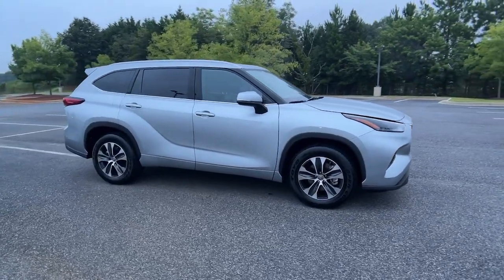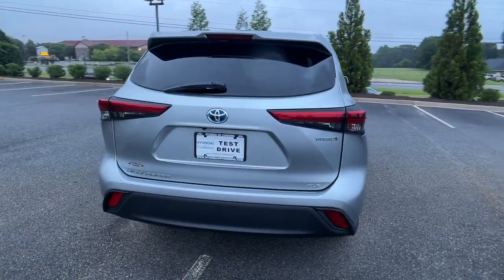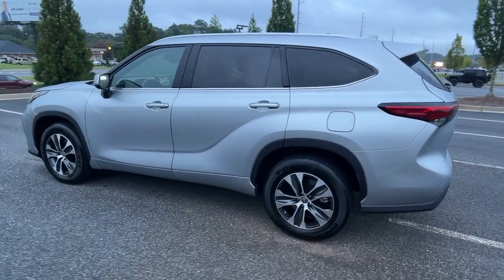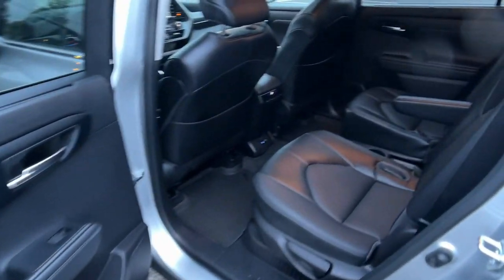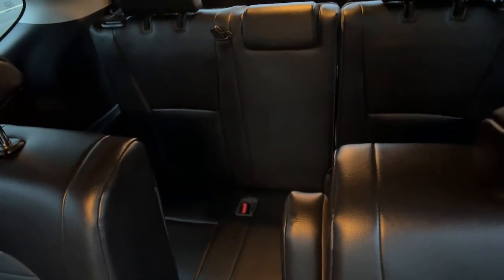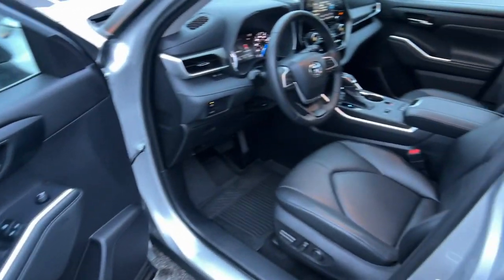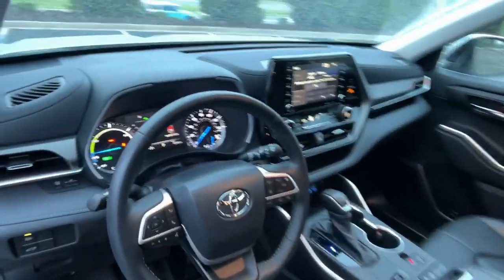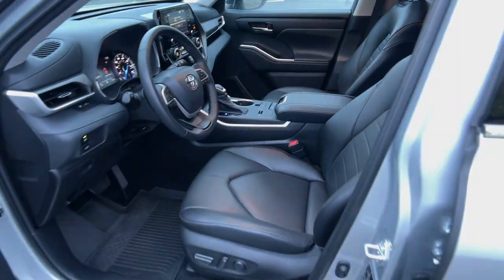2022 Toyota Highlander Hybrid Cumming, Big Creek, Milton, Sugar Hill, Johns Creek, GA U502277A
Celestial Silver Metallic Used 2022 Toyota Highlander Hybrid available in Cumming, Georgia at Hyundai of Cumming. Servicing the Cumming, Big Creek, Milton, Sugar Hill, Johns Creek, GA area.
2022 Toyota Highlander Hybrid XLE - Stock#: U502277A - VIN#: 5TDGARAH9NS512901

Power Liftgate, Power moonroof.brbrbrTo Protect Your Safety, we are currently offering Home Services:brbrVirtual Tour of Vehicle: We will use live interactive video chat to give you a virtual walk around of any vehicle we have in stock.brbrTest Drive at Home: We will bring the vehicle to your home for a no-obligation test drive.brbrLocal Home Delivery: If you buy a vehicle, over the phone, email, text. (E-Contract?) We will deliver the vehicle to your home or a place of your choosing.brCARFAX One-Owner. Clean CARFAX. 2022 Toyota Highlander Hybrid XLE FWD eCVT 2.5L I4 PDI Hybrid DOHC 16V LEV3-SULEV30 186hp 36/35 City/Highway MPG